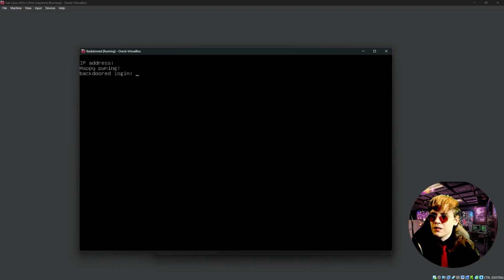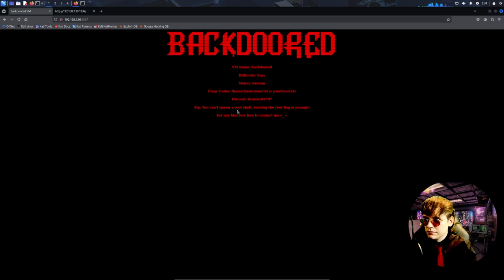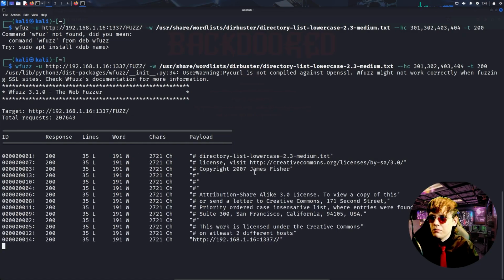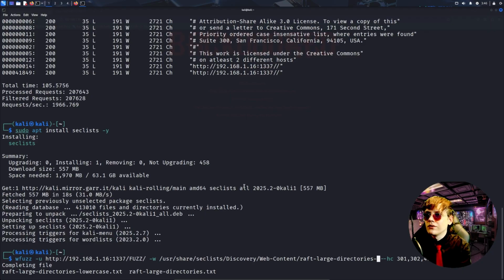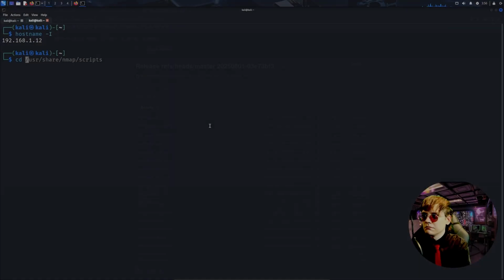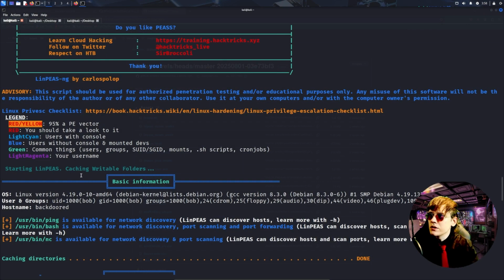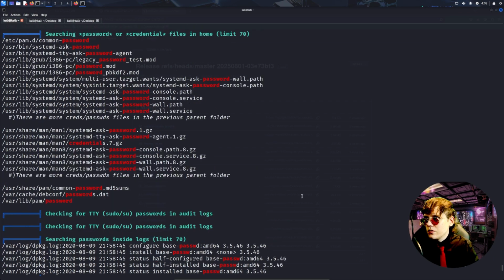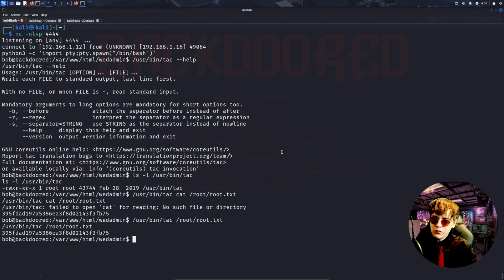Hack Your First Vulnhub Virtual Machine: Backdoored Walkthrough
In this video, we will hack a virtual machine, Backdoored from VulnHub. CTF machines are used in cybersecurity labs to learn the basics of penetration testing on platforms such as TryHackMe, Hack The Box, or Offensive Security labs.
Even though Backdoored is considered an easy machine, you will need knowledge of virtualization, Linux, networking, and basic HTTP protocol to follow the video.
The entire OWASP Testing Guide, as well as hacking techniques and fundamental IT knowledge, will be covered on my channel. I also go in-depth into ethical hacking in my courses on Teachable

00:00 Introduction
01:26 Preparing the environment, network checks
02:51 Scanning Backdoored with nmap
04:46 Dirbusting the web server with dirbuster
06:06 Faster dirbusting wiht wfuzz
08:16 Installing Daniel Miessler's seclists
09:01 Using the seclists wordlists with wfuzz
10:01 Wfuzz results
10:20 Foothold: first access via a netcat reverse shell
12:38 Getting the first flag: the bob user
14:43 Privilege escalation, recon with linpeas.sh